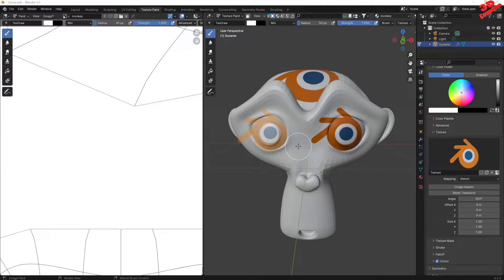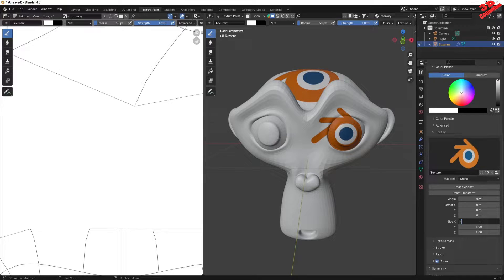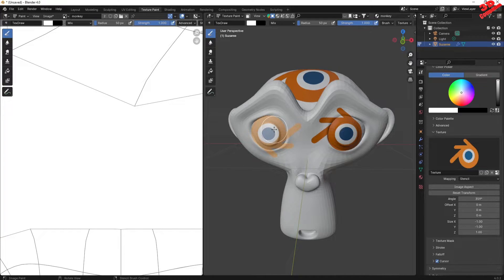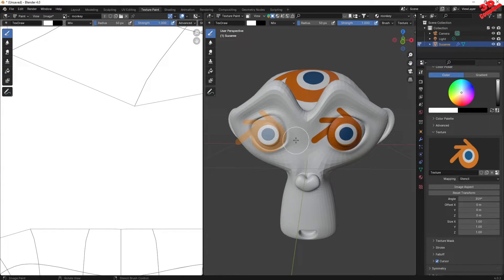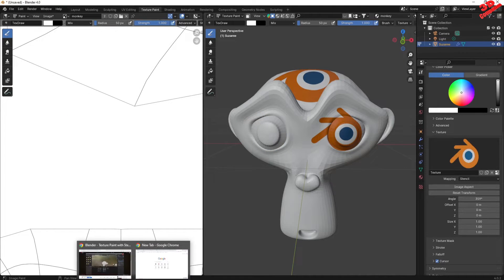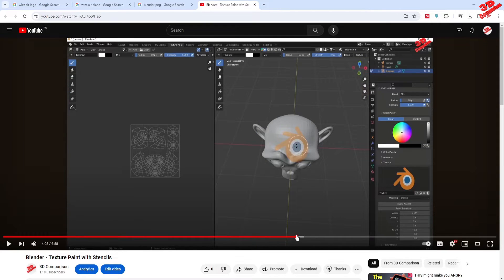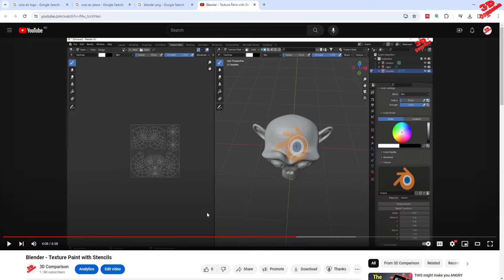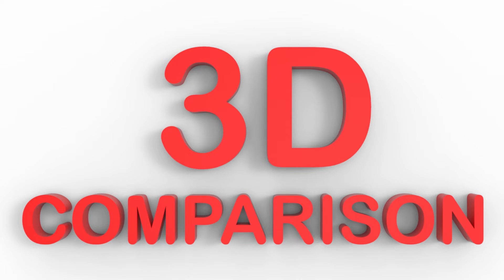Blender - How to Mirror Stencils on X and Y